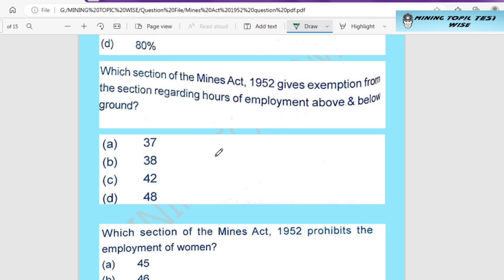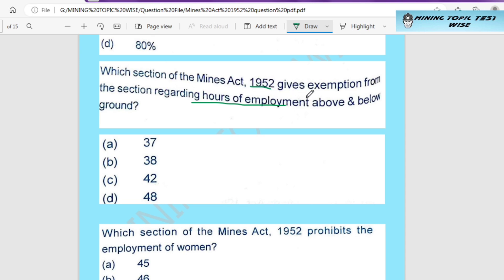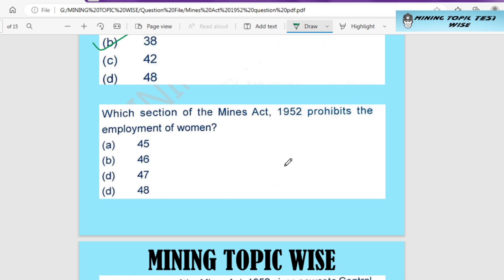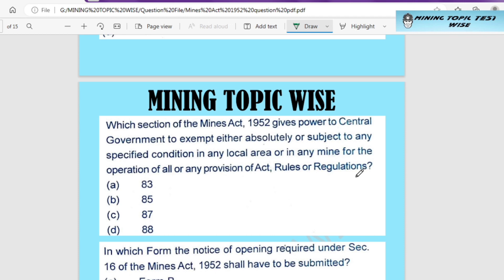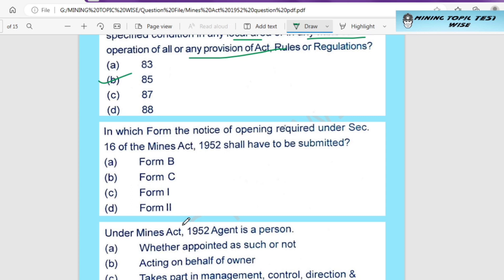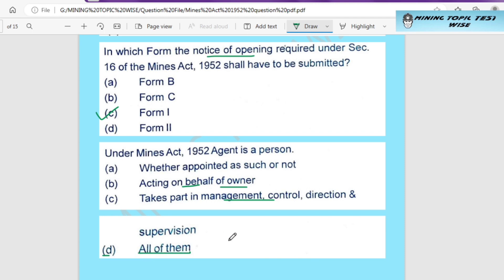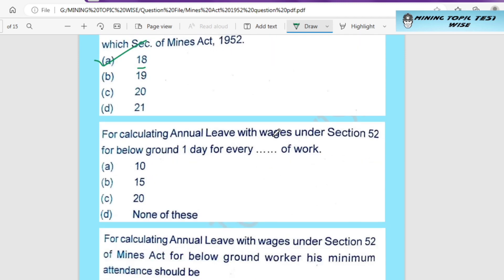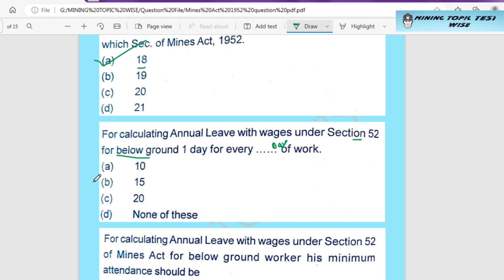Mines Act 1952 MCQs || Part 4 || Most Important MCQs for Upcoming SECL/BCCL/NLC/ECL/MCL/WCL/CCL/MI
In this video, we have discussed Most Important MCQ of  – Mines Act 1952 MCQs  related to Mining Engineering asked in every Mining exam of CIL i.e. in   (WCL, NCL, BCCL, SECL, NLC, CCL,  MCL,  ECL)